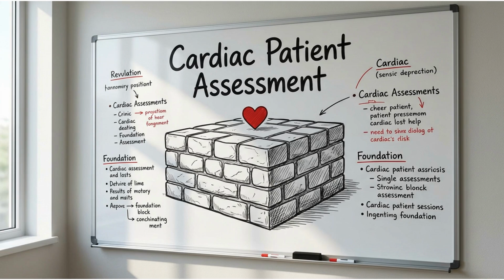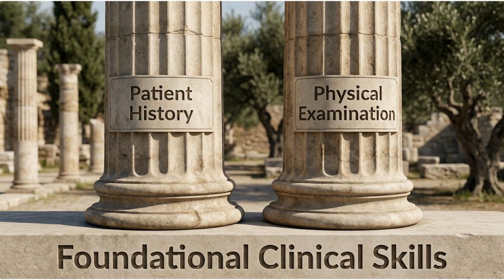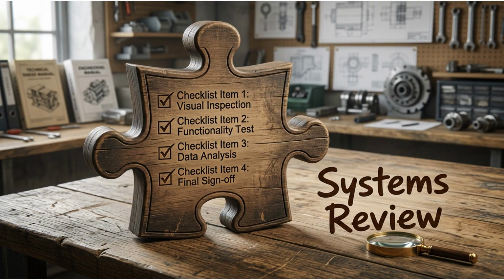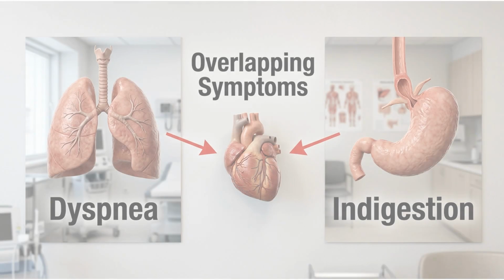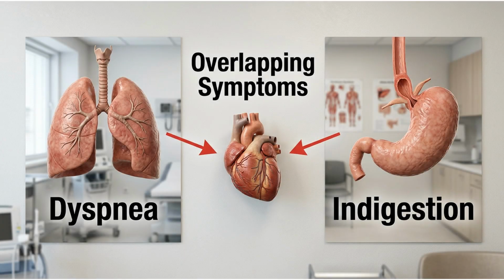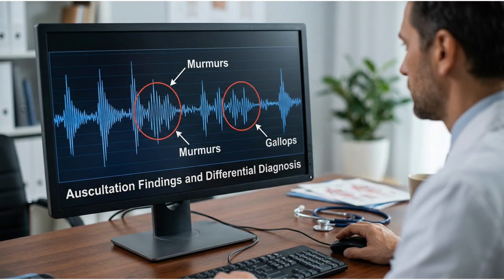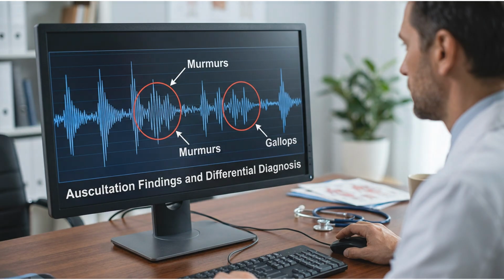Cardiac Patient Assessment | Introduction to the Cardiac Patient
Symptoms or physical examination findings may suggest a cardiovascular disorder. For confirmation, selected noninvasive and invasive cardiac tests are usually done.

History:

A thorough history is fundamental; it cannot be replaced by testing. The history must include a thorough systems review because many symptoms apparently involving other systems (eg, dyspnea, indigestion) may be caused by cardiac disease. A family history is important because many cardiac disorders (eg, coronary artery disease, systemic hypertension, bicuspid aortic valve, hypertrophic cardiomyopathy, mitral valve prolapse) have a heritable basis.

Serious cardiac symptoms include chest pain or discomfort, dyspnea, weakness, fatigue, palpitations, light-headedness, sense of an impending faint, syncope , and edema. These symptoms are common in multiple cardiac diseases as well as in noncardiac diseases.

Physical Examination:

The general cardiovascular examination and cardiac auscultation are discussed elsewhere.

Despite the ever-increasing use of cardiac imaging, bedside examination remains useful as it is always available and can be repeated as often as desired without the cost of a formal imaging test. Clinician-operated bedside devices, such as the sphygmomanometer and the stethoscope, have long been a part of the physical examination.

Point-of-care ultrasound done by the clinician at the bedside is an important adjunct to physical examination.